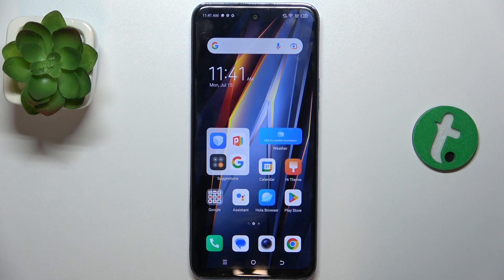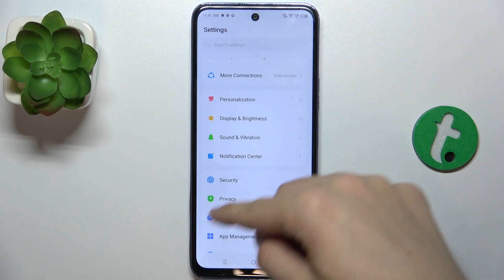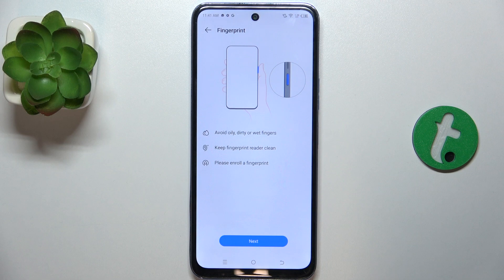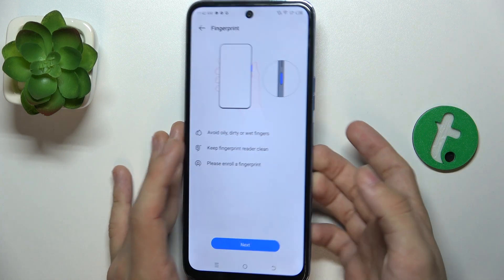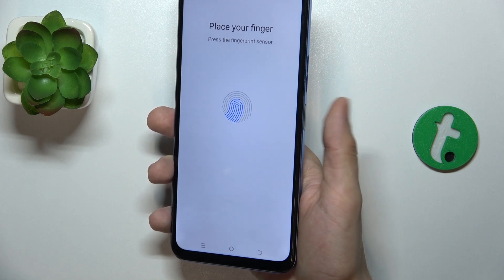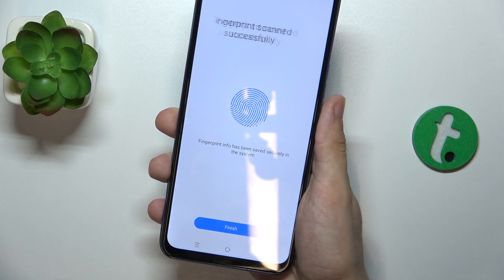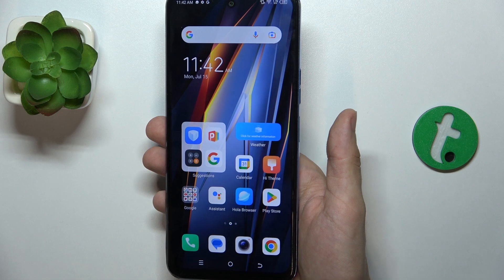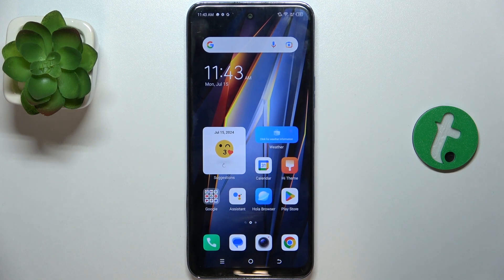Tecno Pova Neo 2 configure fingerprint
Hi! In this video, we’ll show you how to configure the fingerprint sensor on your Tecno Pova Neo 2. Follow our step-by-step guide to set up and secure your device with fingerprint recognition. Enhancing your phone’s security has never been easier. Watch now to ensure your Tecno Pova Neo 2 is protected and easy to unlock with just a touch!

How do I configure the fingerprint sensor on my Tecno Pova Neo 2? What are the steps to set up fingerprint recognition? How can I secure my device using fingerprint unlock? Is it straightforward to configure fingerprint settings on the Tecno Pova Neo 2?